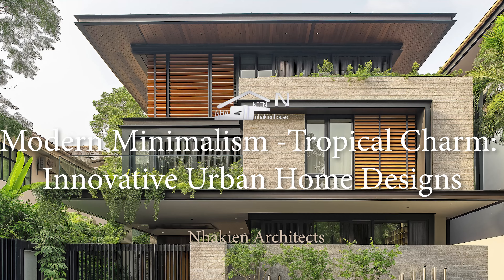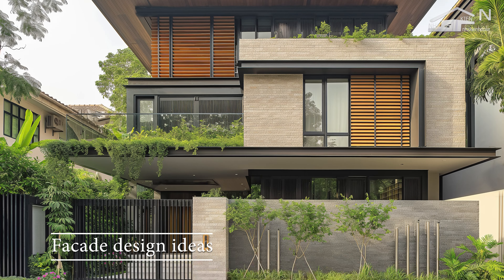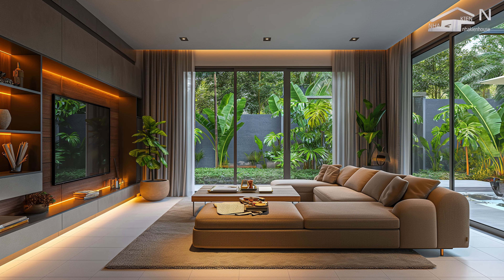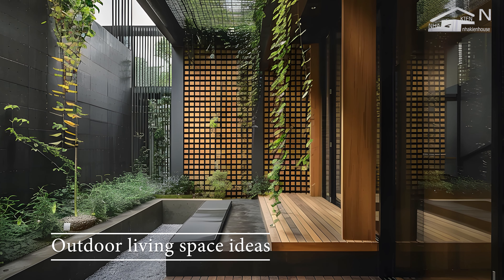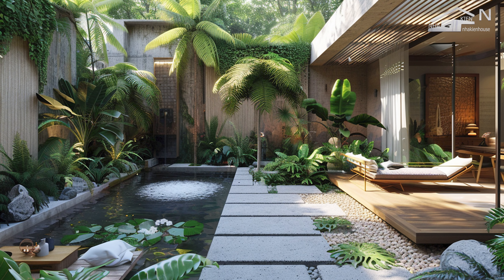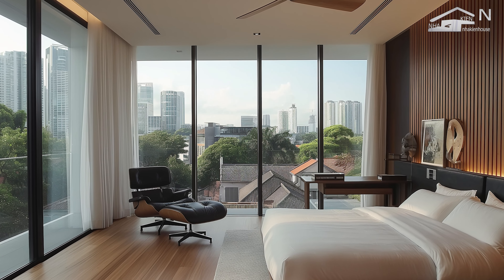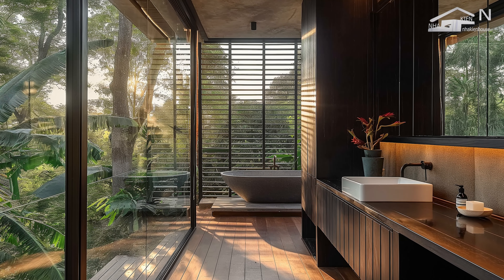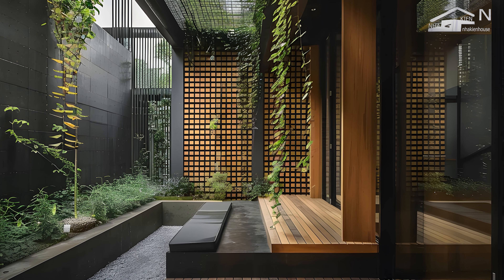Modern Minimalism Meets Tropical Charm Innovative Urban Home Designs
Modern tropical urban house design, when approached with minimalism, offers a refreshing blend of simplicity and natural beauty. This design philosophy emphasizes clean lines, open spaces, and a harmonious connection between indoor and outdoor environments. By integrating natural materials, efficient ventilation, and thoughtful privacy solutions, these homes create serene, functional living spaces that resonate with tropical charm. The minimalist approach enhances the sense of tranquility and spaciousness, while sustainable practices ensure harmony with the natural surroundings. This combination results in elegant, modern residences that provide both comfort and aesthetic appeal in bustling urban settings.
00:00:03 Minimalist in Urban Tropical House Design
00:01:26 Facade exterior design in Minimalist in Urban Tropical
00:01:59 Living room in Minimalist Tropical House Design
00:02:39 Dining room & Kitchen design ideas
00:03:08 Ourdoor Living space in n Urban Tropical House Design
00:04:47 Bedroom in Minimalist in Urban Tropical House Design
00:06:08 Bathroom in Minimalist Tropical House Design
00:06:37 Conclusion
Design ideas
Images created from AI & Architectural graphics
Year: 2024
Made Content by: Nhakien Architects
You might like it: